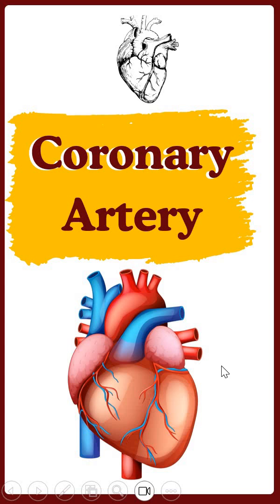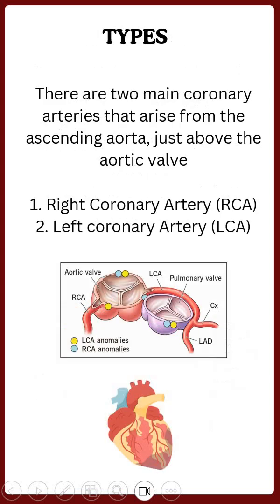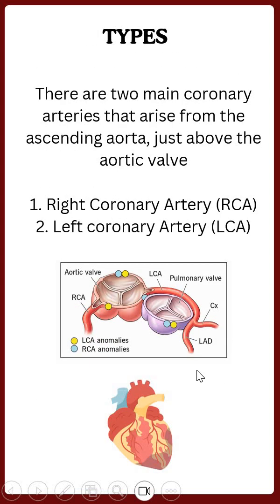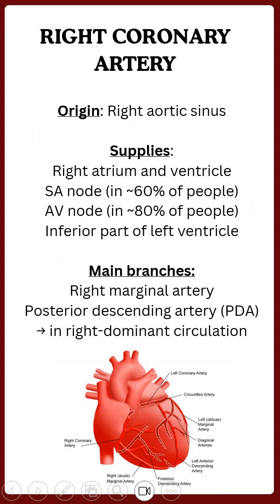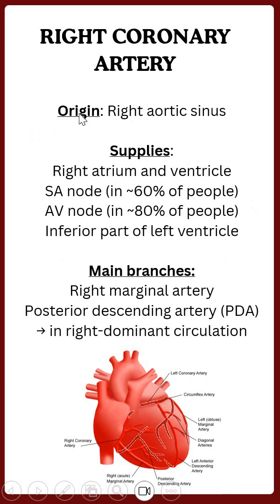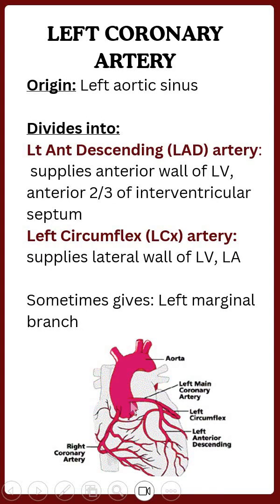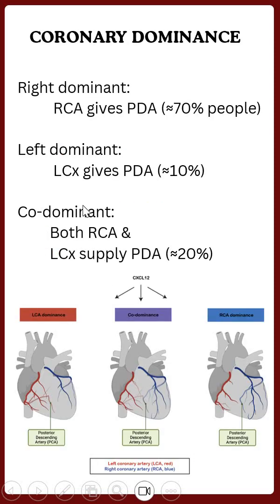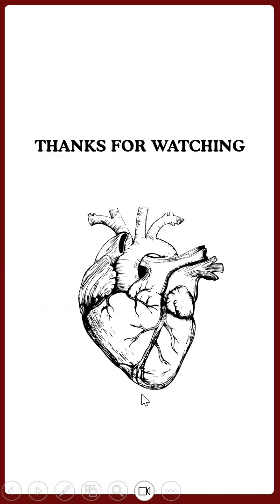CORONARY ARTERY - INTRODUCTION, TYPES , RT & LT CORONARY ARTERY, CORONARY DOMINANCE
Coronary artery:
They are the major blood vessels that supply oxygenated blood to the heart muscle itself. They branch off the aorta & wrap around the outside of the heart.

Types:
There are two main coronary arteries that arise from the ascending aorta, just above the aortic valve

1. Right Coronary Artery (RCA)
2. Left coronary Artery (LCA)

RIGHT CORONARY ARTERY:

Origin: Right aortic sinus

Supplies:
Right atrium and ventricle
SA node (in ~60% of people)
AV node (in ~80% of people)
Inferior part of left ventricle

Main branches:
Right marginal artery
Posterior descending artery (PDA) → in right-dominant circulation

LEFT CORONARY ARTERY:
Origin: Left aortic sinus

Divides into:
Lt Ant Descending (LAD) artery:
 supplies anterior wall of LV, anterior 2/3 of interventricular septum
Left Circumflex (LCx) artery: supplies lateral wall of LV, LA

Sometimes gives: Left marginal branch

CORONARY DOMINANCE:

Right dominant:
          RCA gives PDA (≈70% people)

Left dominant:
          LCx gives PDA (≈10%)

Co-dominant:
         Both RCA &
         LCx supply PDA (≈20%)